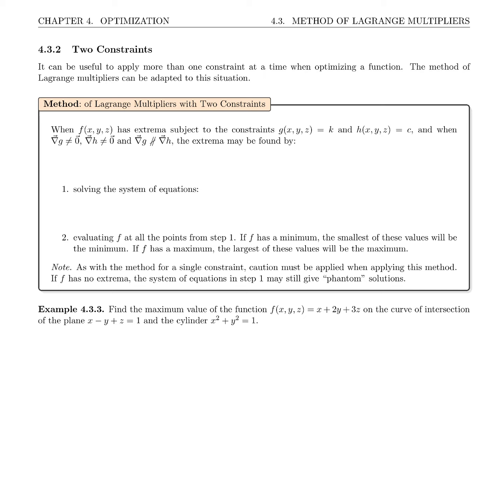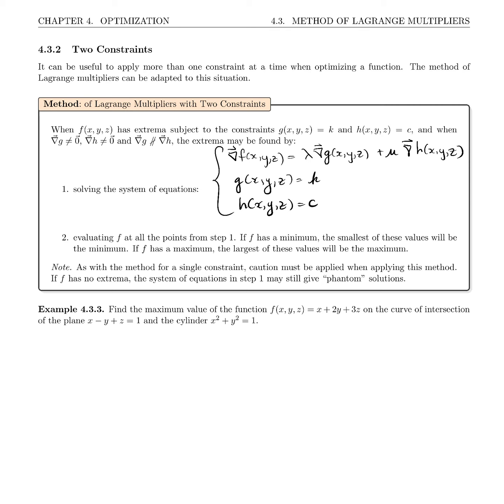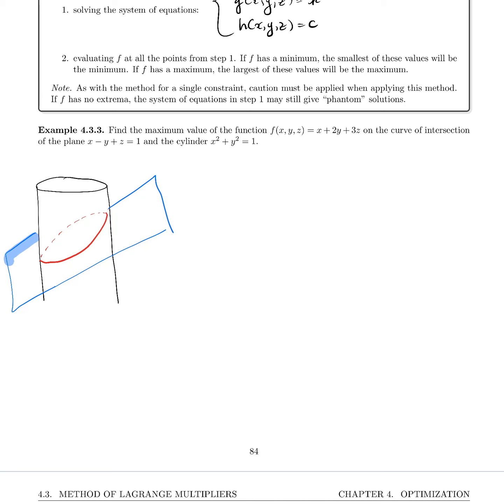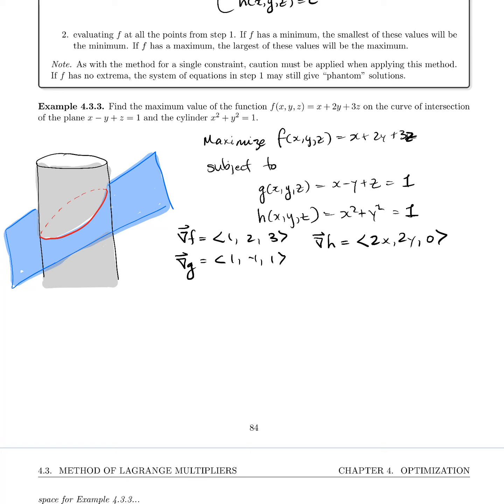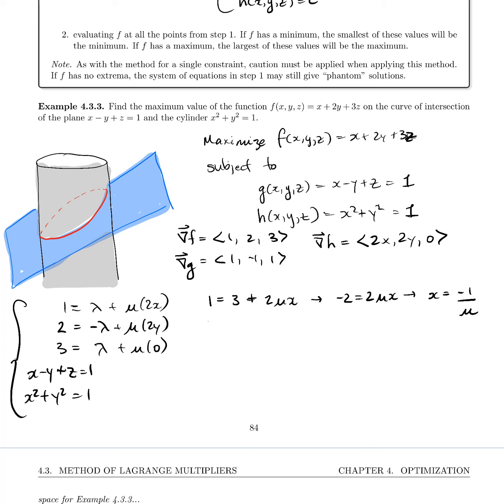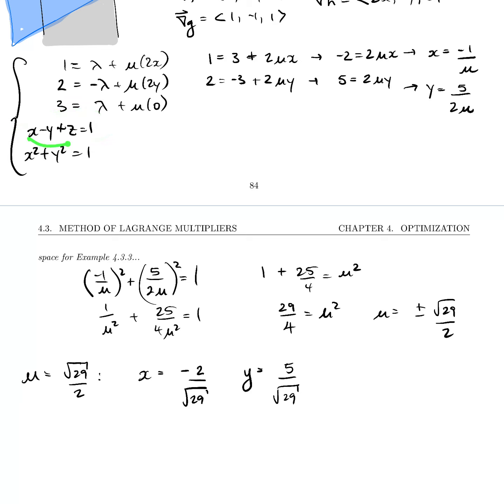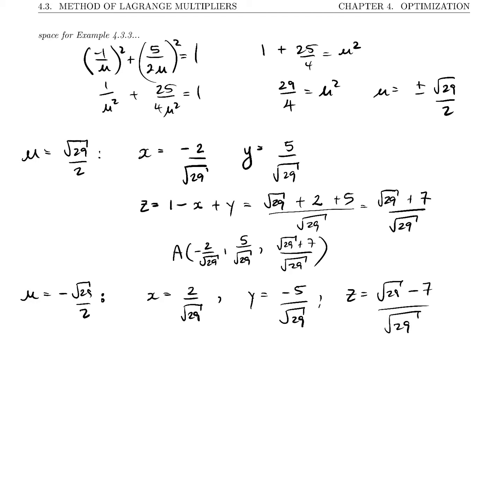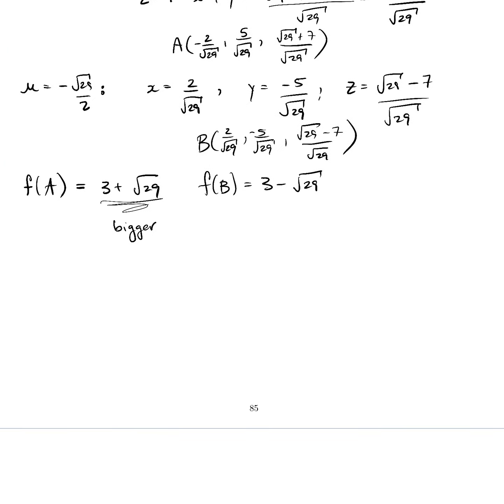Multivariable Calculus and Probability 4.3 - Method of Lagrange Multipliers (5 of 5)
Method of Lagrange Multipliers with Two Constraints
Example 4.3.3